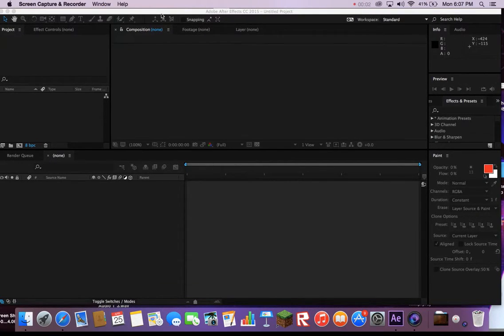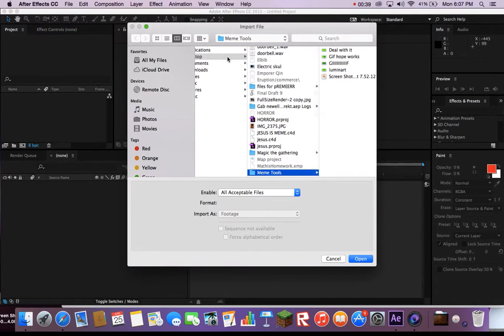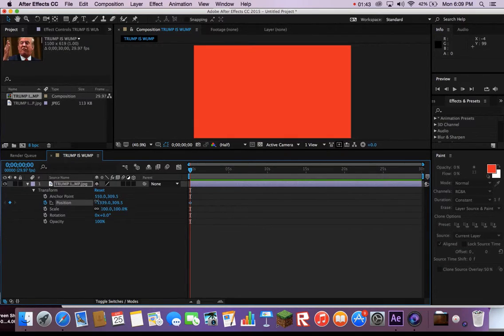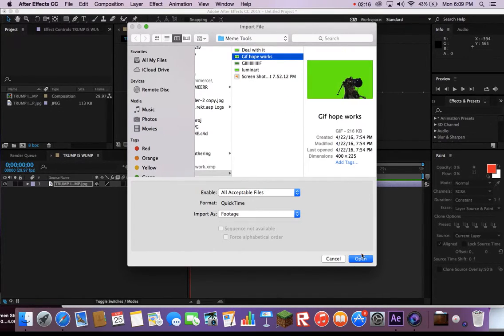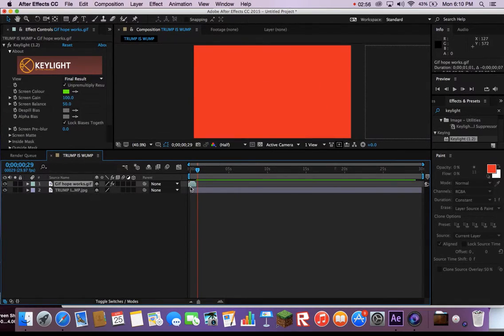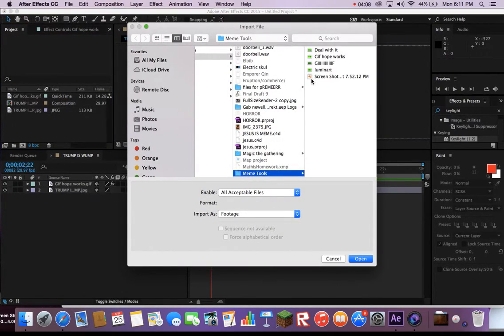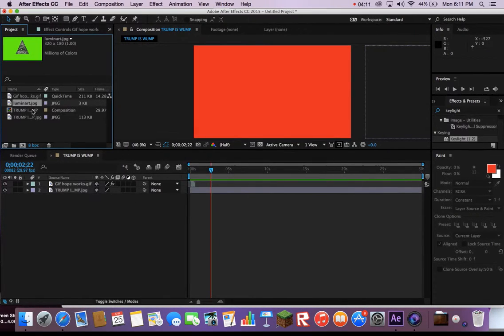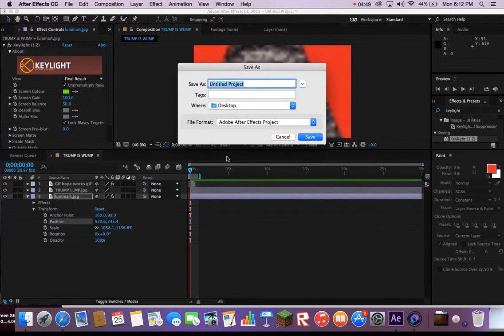After effects tutorial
Learn to make a quick, small, dank meme in minutes. (No hacks)